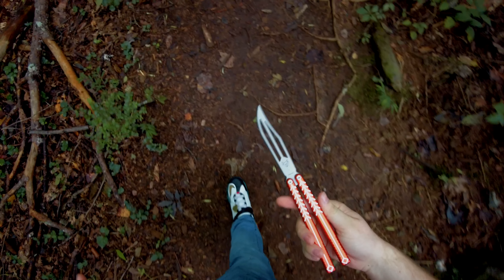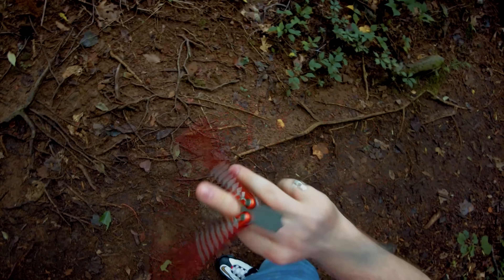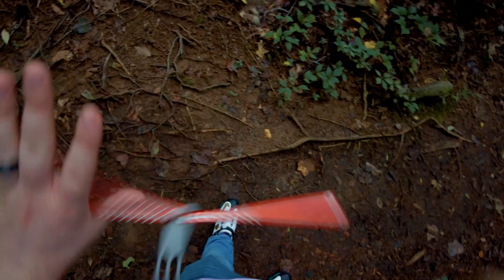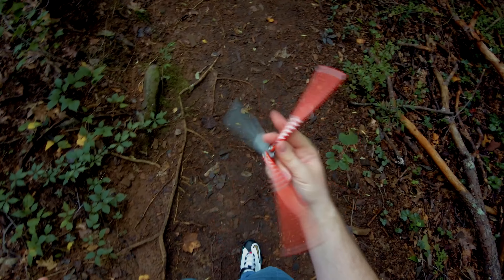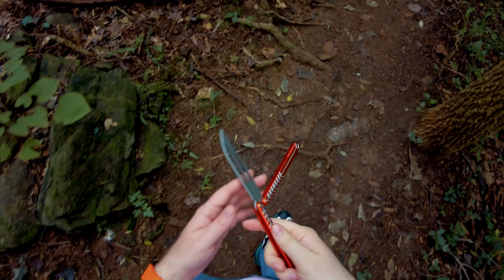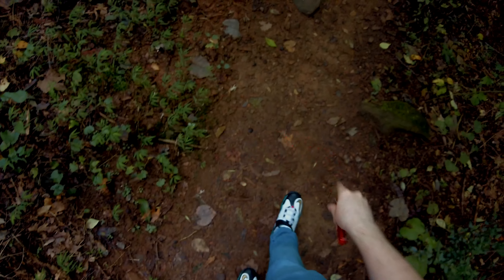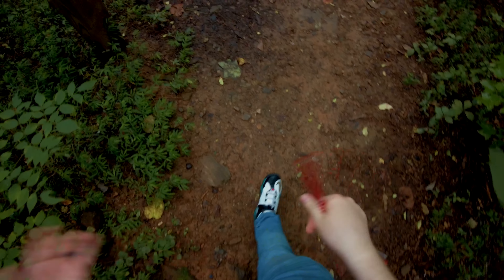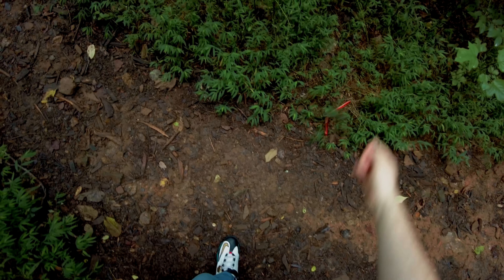Vulp Update: UPGRADES and MORE!! 🔨👷‍♂️💪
Today I wanted to talk a bit about the upgrades we are working on for the vulp!!

🍁Canada Vulp
                  🌎Aliexpress, No bottle opener, Worldwide:

                              ⭐Recommended Products⭐
                                               Balisongs:
Best Cheap Bali